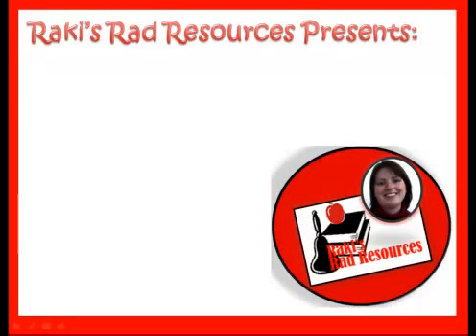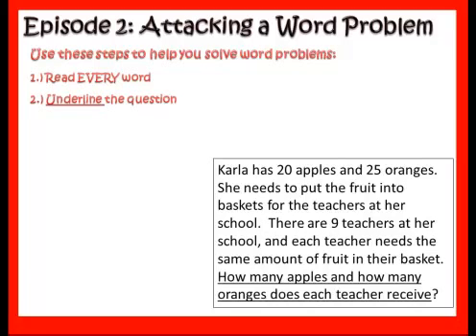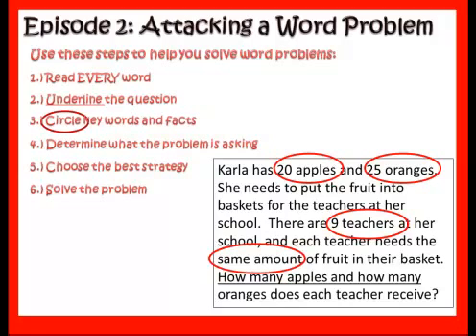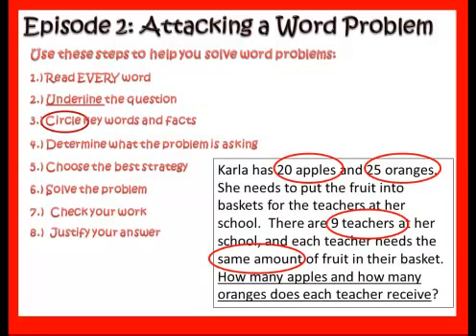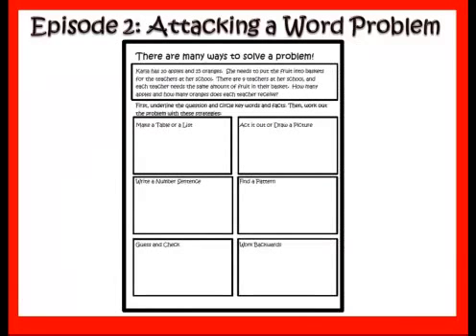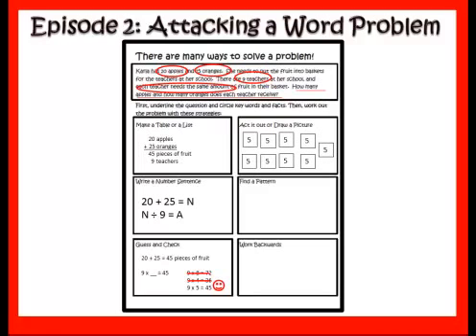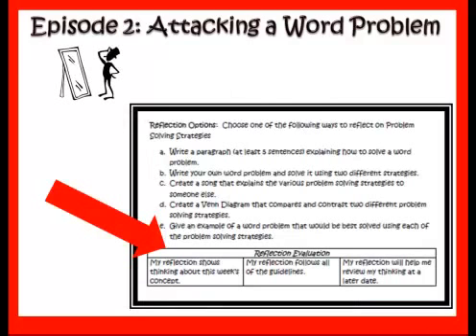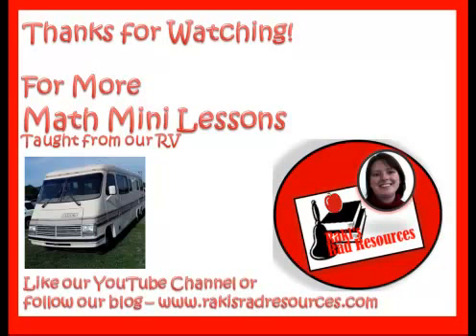Lesson 2 Attacking a Word Problem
Do your students need help learning how to work through a word problem? This video will help students work through any word problem, and give them 6 different problem solving strategies that they can use in any problem.

This is Episode 2 of our Math Mini Lesson series - perfect for a flipped classroom, blended learning environment, homeschool environment, or just a great mini lesson to start out your Math class.

Download the reference & reflection sheet for your interactive math notebooks that are discussed in this episode